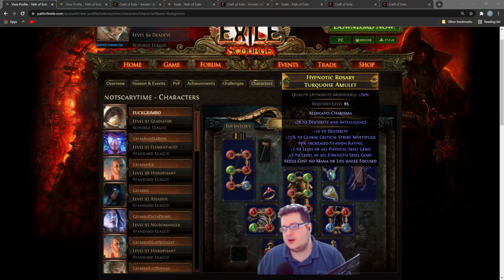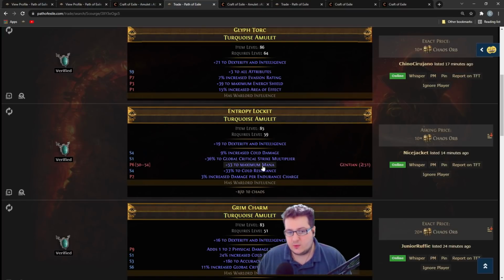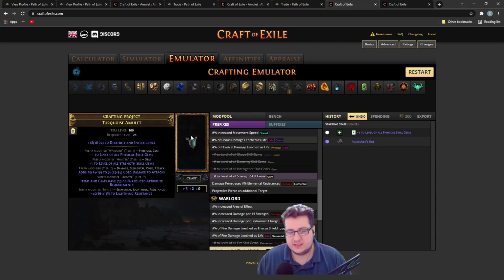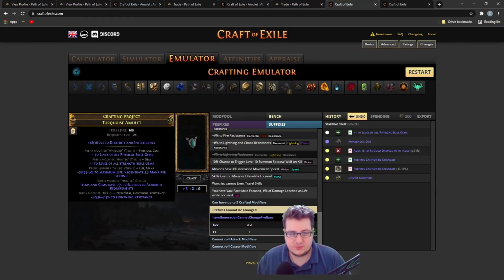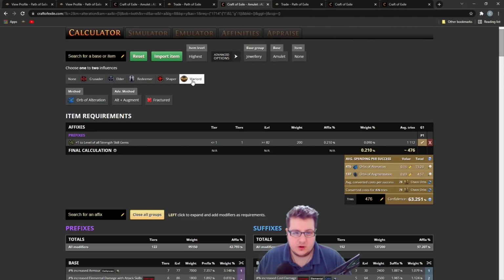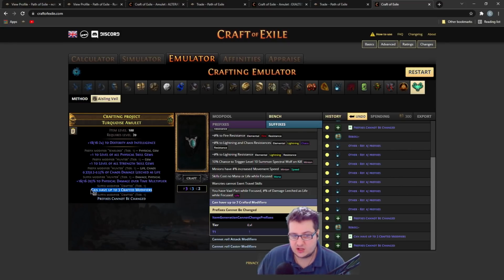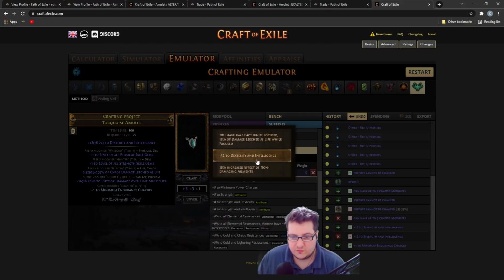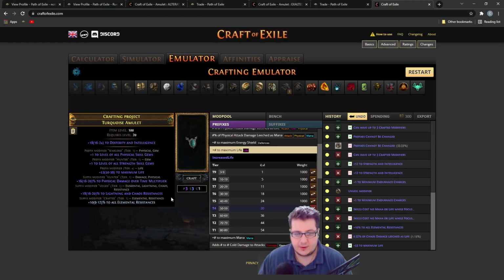Best Corrupting Fever Amulet (for KB and TS)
Link to the spreadsheet with my crafts, with step by step explanations!

If you want to make a copy of the spreadsheet click file and make a copy: